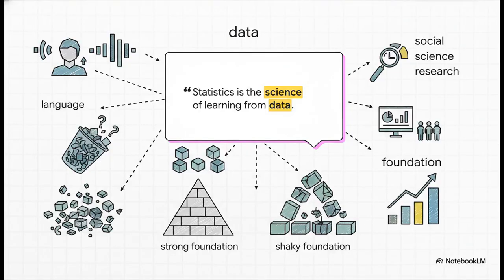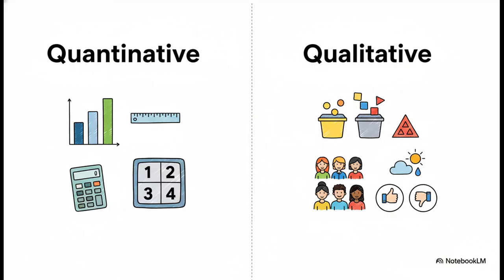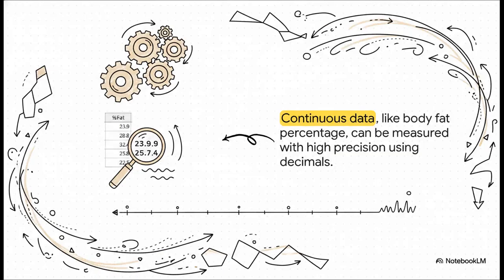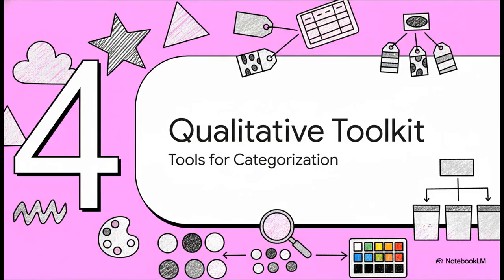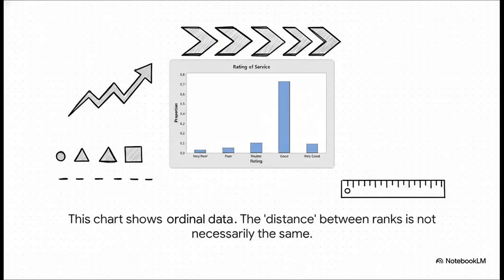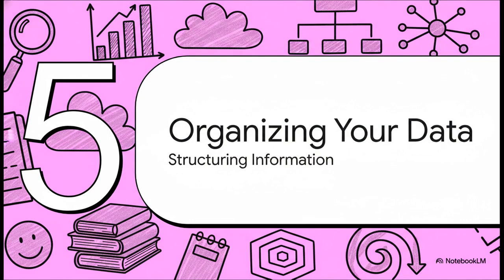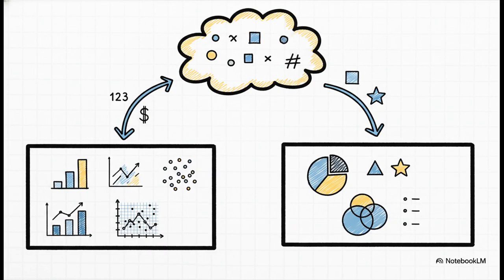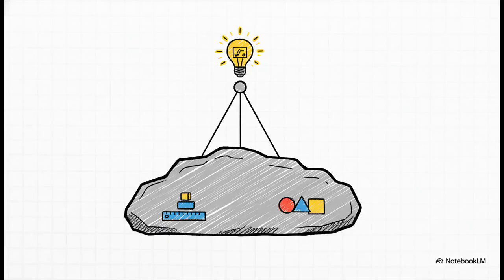Week 19: Intro to Quantitative Data Analaysis - A Social Scientist's Tool Kit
In today’s data-driven world, statistics is the science of learning from data providing us with the tools to navigate a sea of information and make trustworthy decisions. This video explores the true essence of statistical analysis, moving beyond complex equations to focus on an **intuitive understanding of core concepts** and graphical interpretations.

In this video, you will learn:

 - Descriptive vs. Inferential Statistics: Understand the difference between descriptive statistics, which simply summarise a specific group you measured, and **inferential statistics**, which allow you to use relatively small samples to draw conclusions about entire populations.
 - The Power of Hypothesis Testing: Discover how hypothesis tests function as a vital tool to determine if your results are **statistically significant. We break down the relationship between the null hypothesis (the "devil's advocate" position) and the alternative hypothesis(the effect you hope to identify).
 - Correlation and Regression Analysis: We delve into how variables change together and how  - regression analysis can describe the nature of these relationships or even be used to make sound predictions.
- The "Causation Trap": Learn why correlation does not imply causation and how to spot **confounding variables that can create deceptive, spurious associations or mask real effects.

Whether you are in academia, business, or simply a "consumer" of statistics, this guide will help you evaluate claims based on quantitative evidence and recognise conclusions that should make you wary. Join us for this statistical adventure and learn to see data as a key to unlocking discoveries.